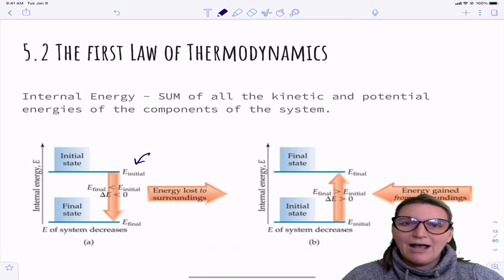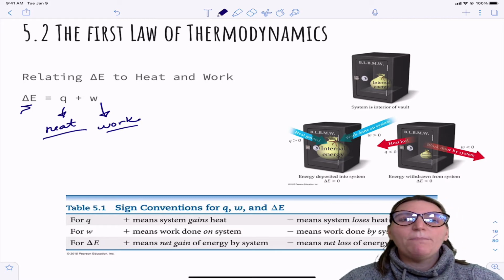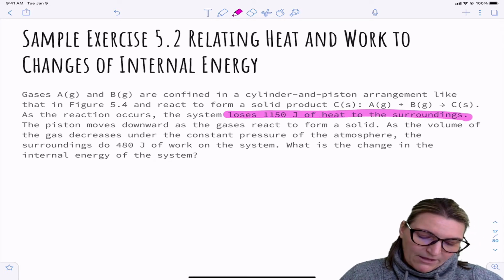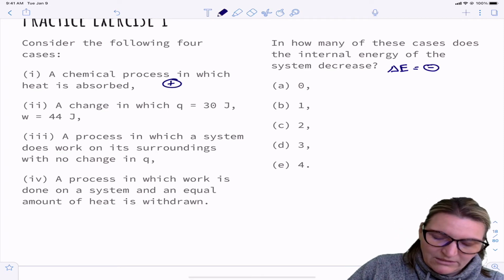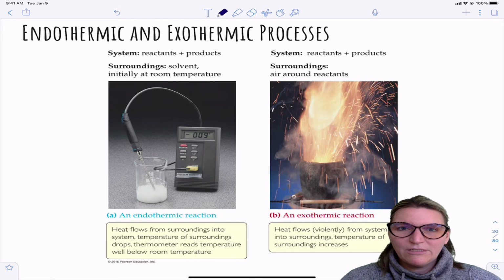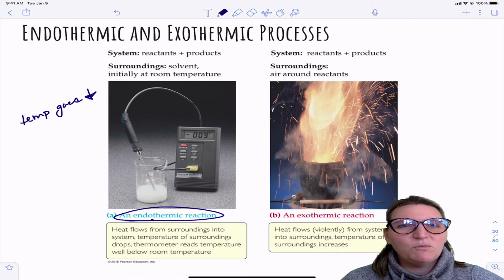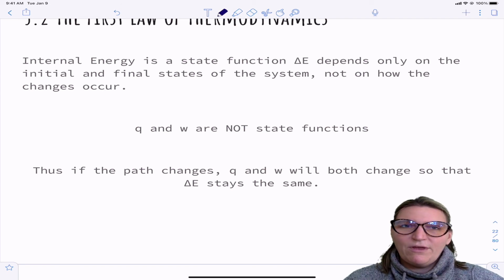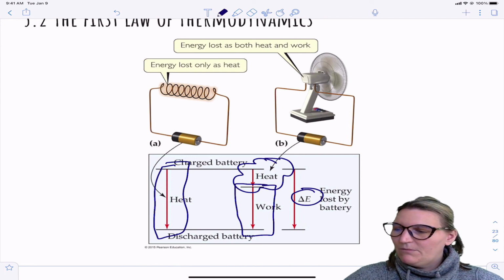U6Vid2 (5.2 1st Law of Thermo)